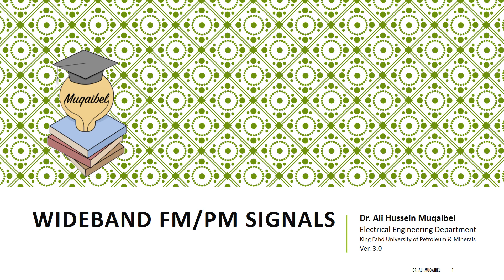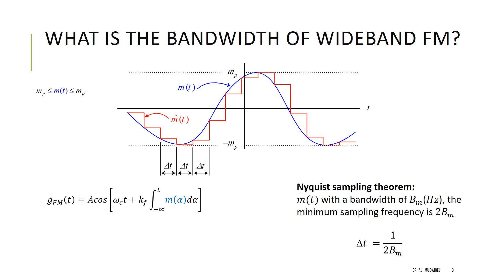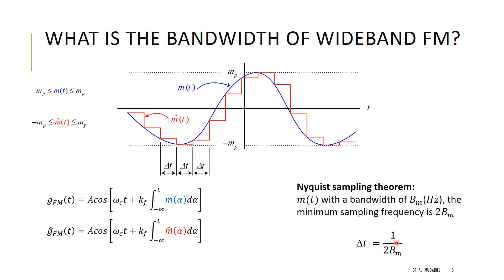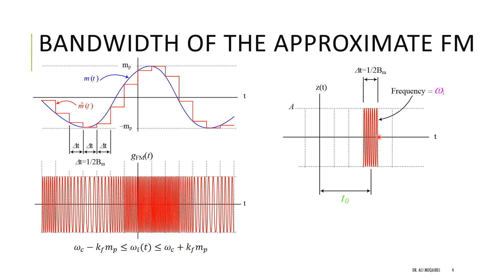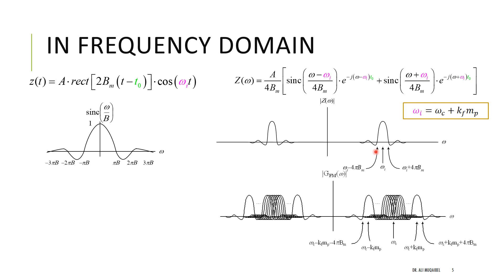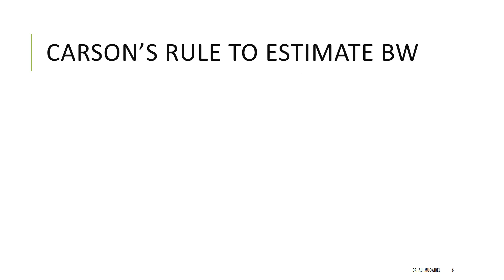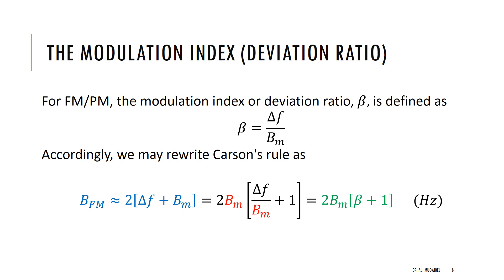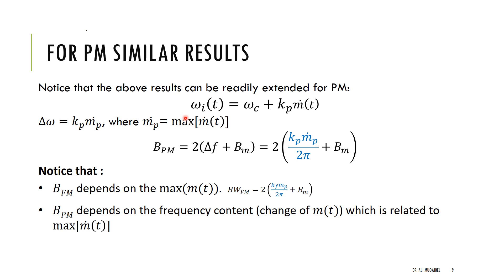5.4 Bandwidth of Wideband FM/PM Carson's Rule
Bandwidth of Wide-band FM/PM Signals, . Derivation of Carson's Rule.
Bandwidth estimation